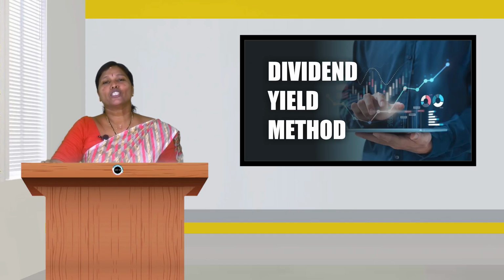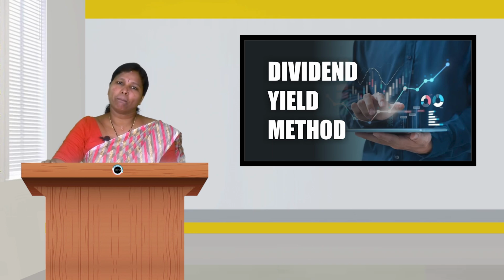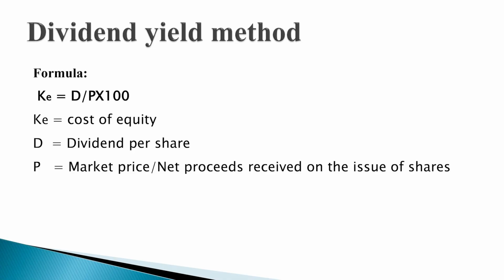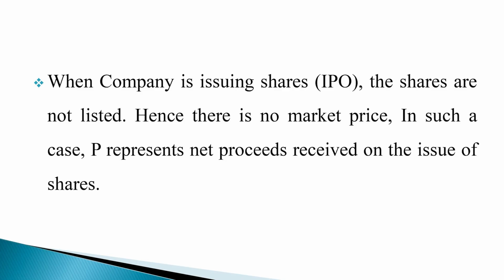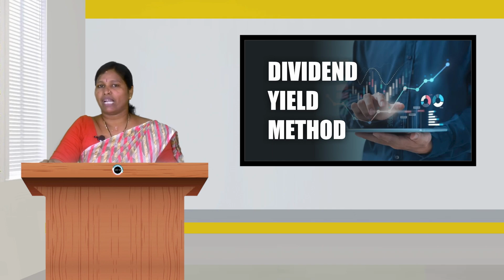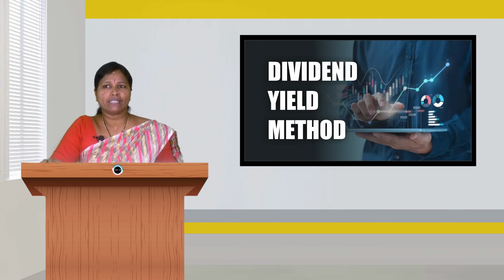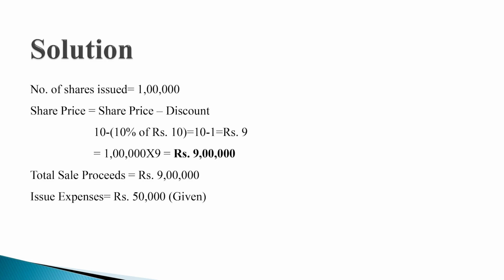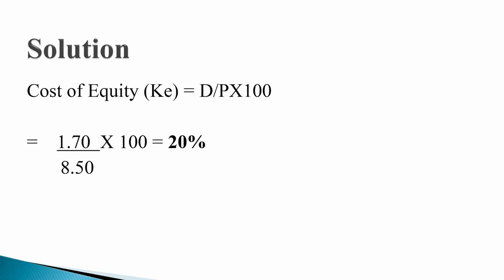SDM E-learning | Dividend yield Method | Ms. Malini Anchan | (Commerce Department)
Ms. Malini Anchan
Associate Professor